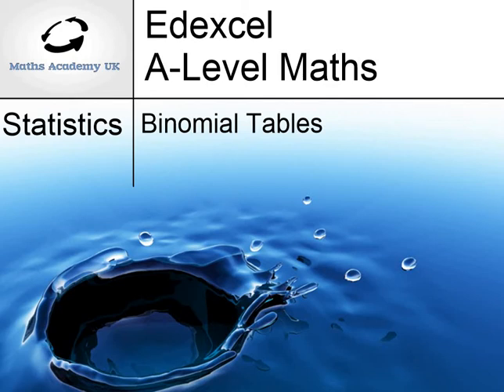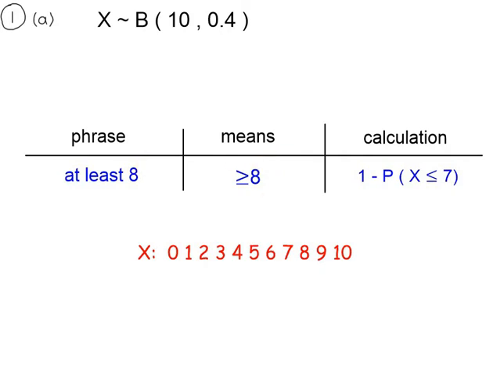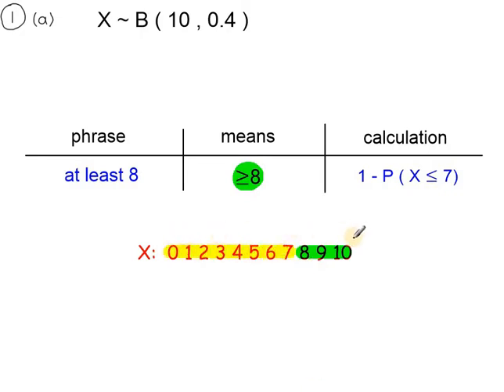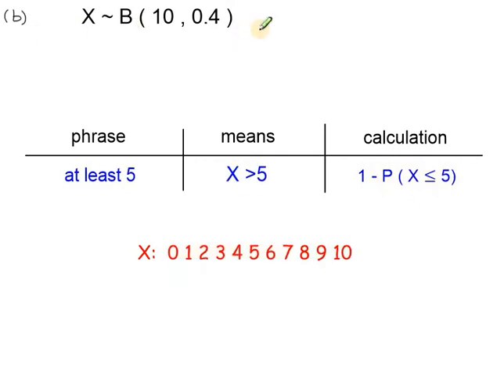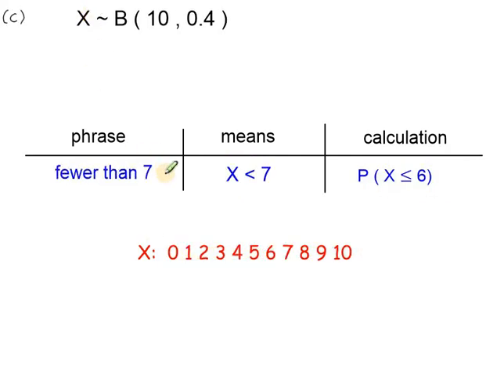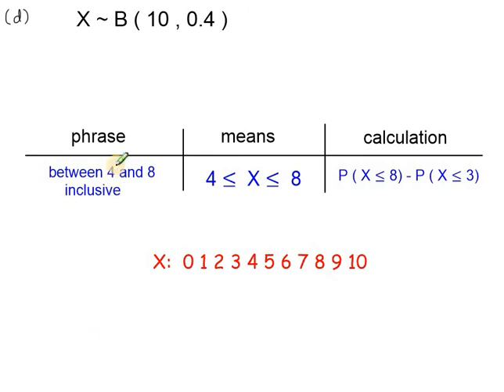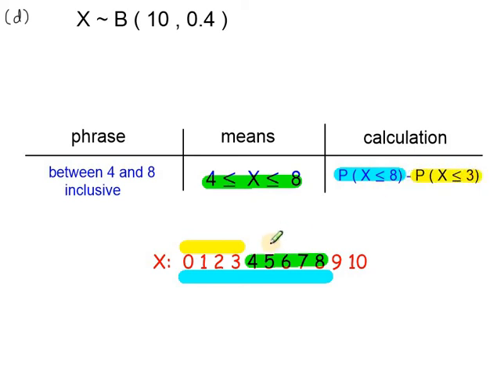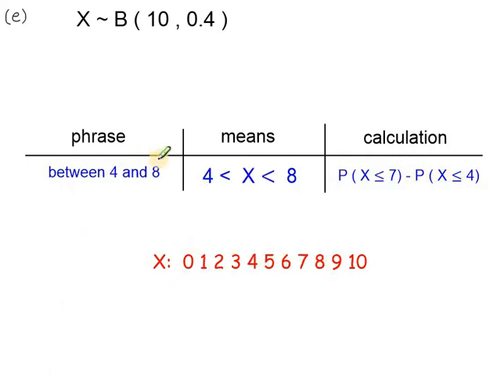Binomial Distribution - Tables - part 2